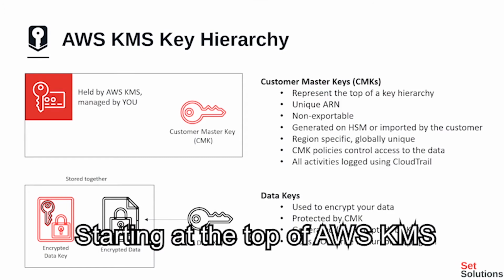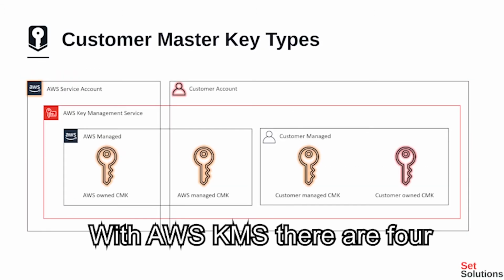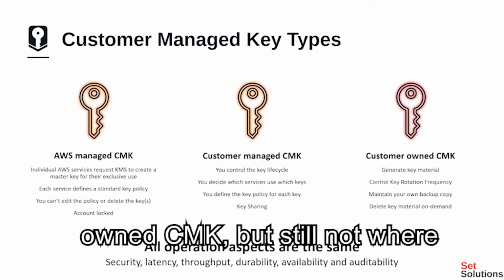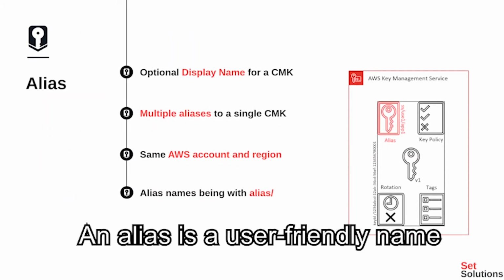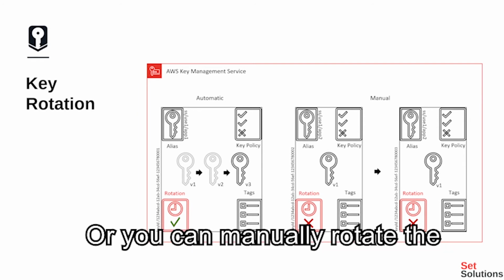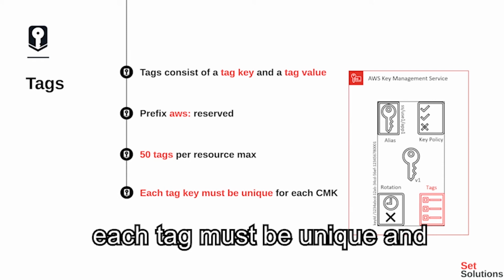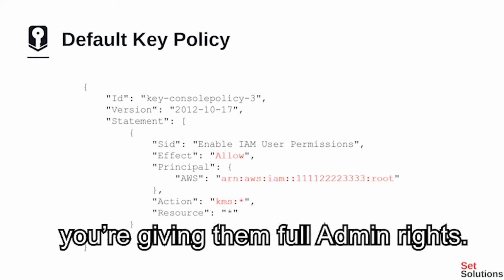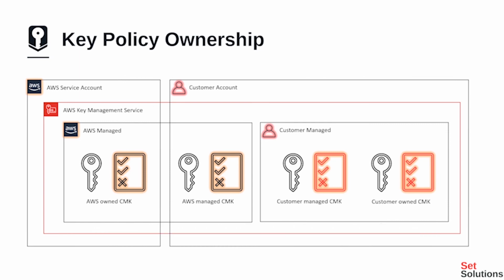Ready, Set, Secure: Native KMS Overview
Key Management Services are vital to your organization’s security - but where do you start? In this week’s video, Senior Cloud Security Consultant Victor Mendoza goes through the pros and cons of the different variations of native key management in AWS.